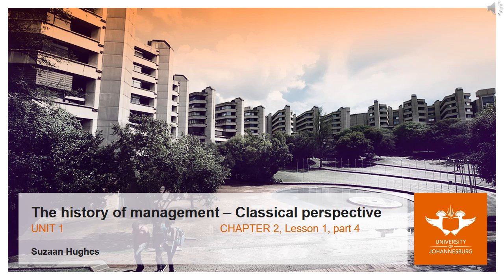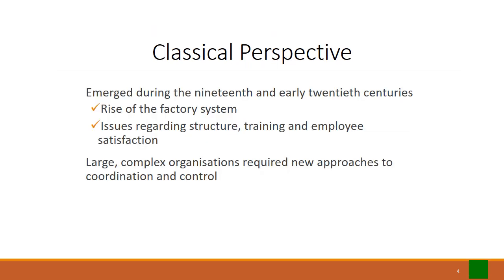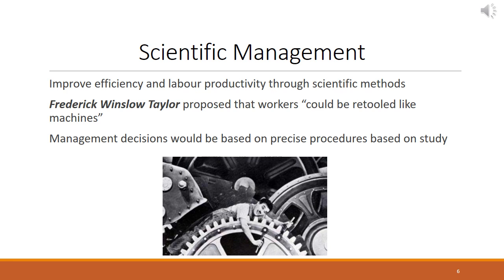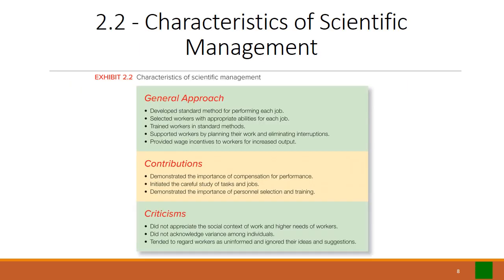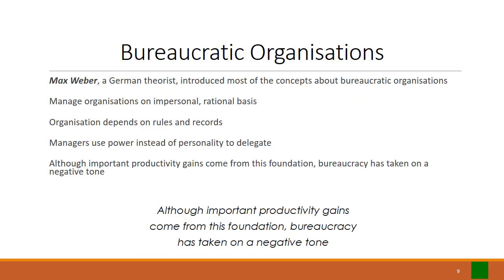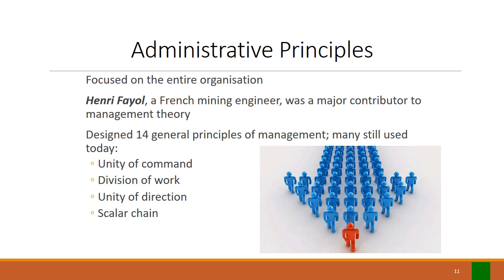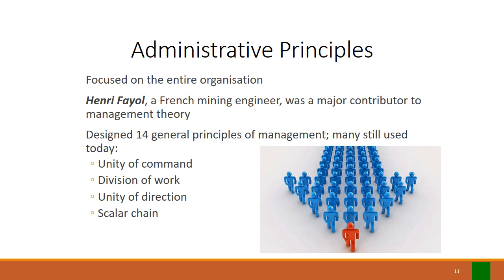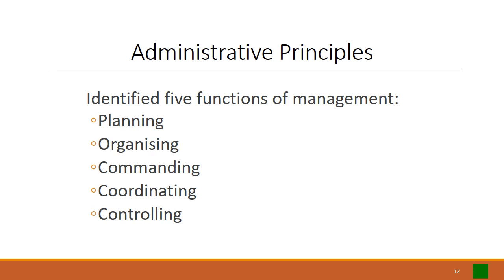Unit 1 Lesson 1 4 The history of management – Classical perspective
Principles of Business 11